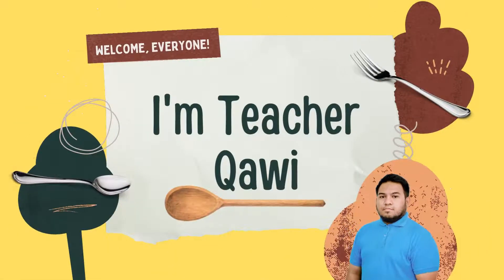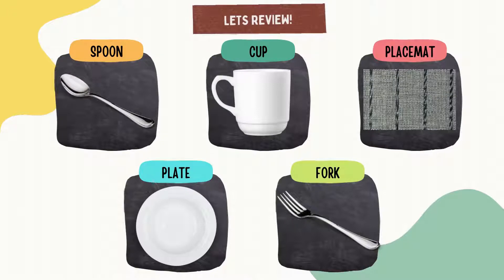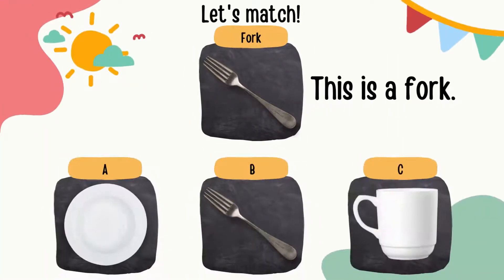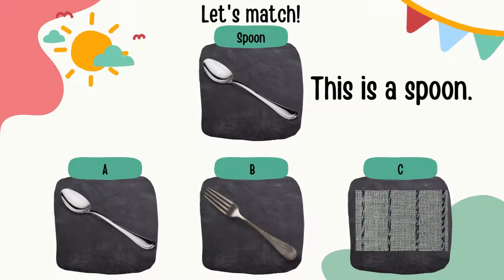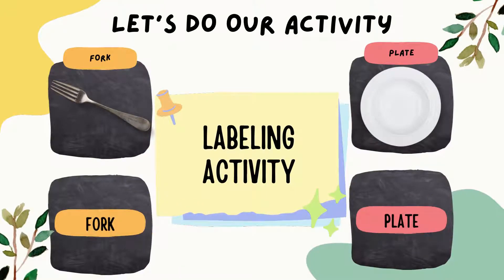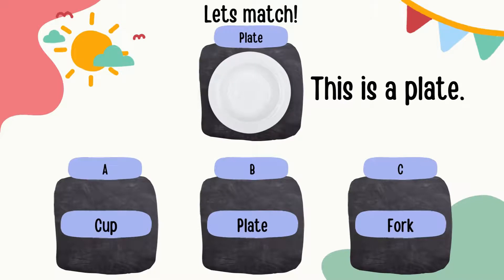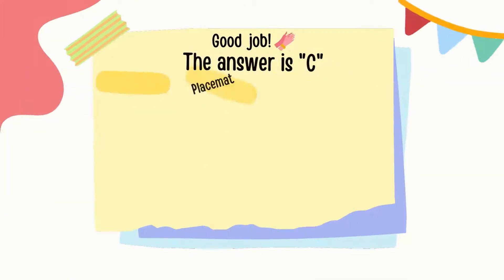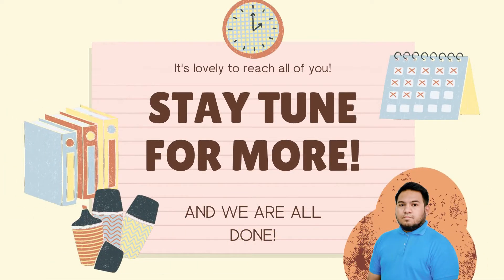Guess the things inside the kitchen with Teacher Qawi